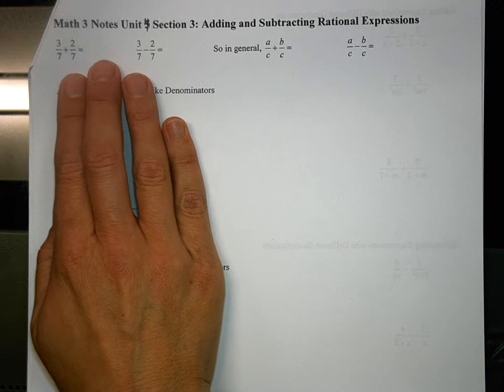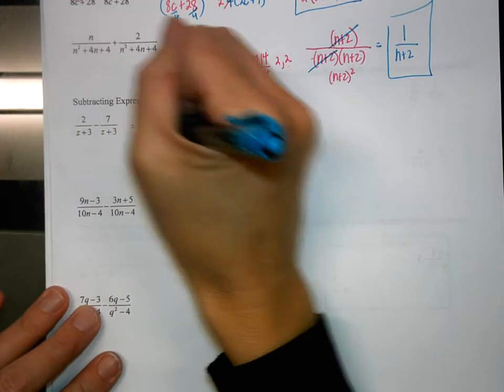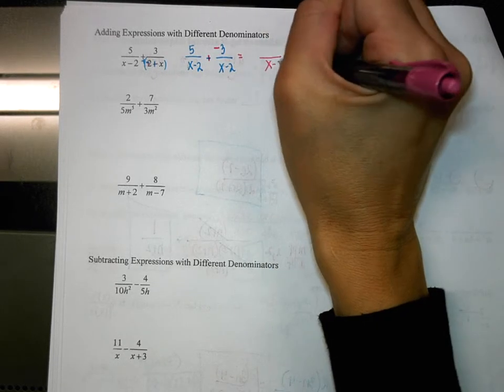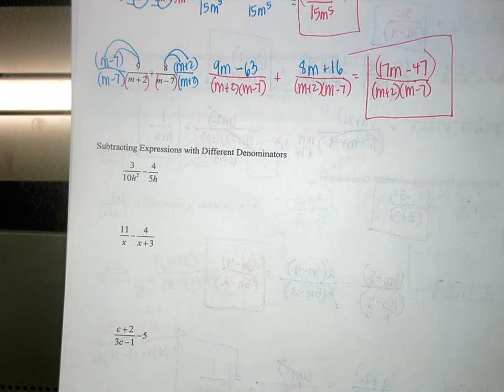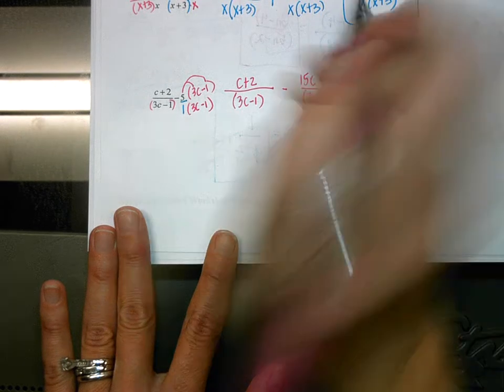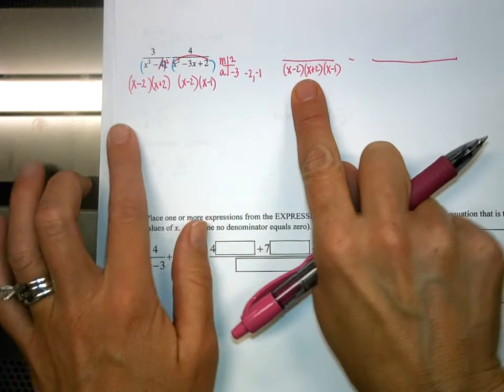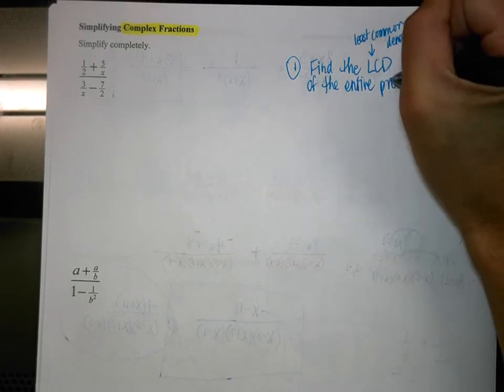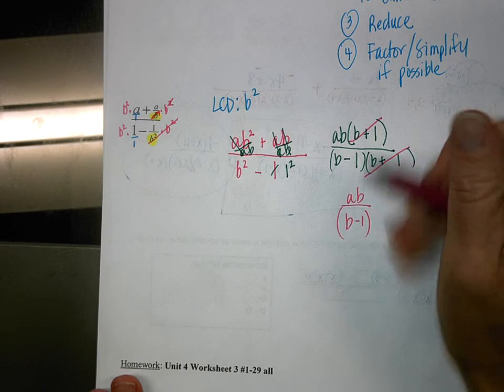Math 3 Notes Unit 4 3 Adding and Subtracting Rational Expressions